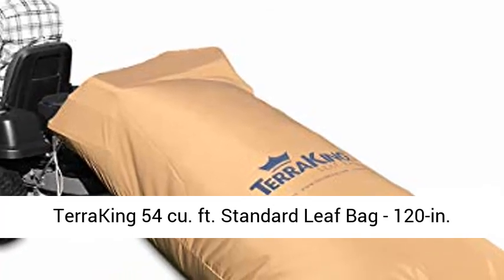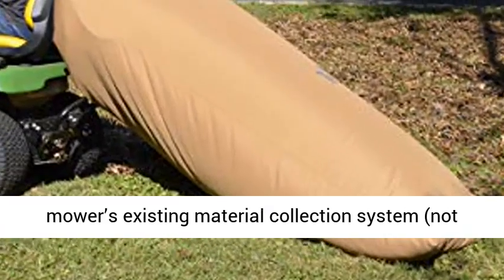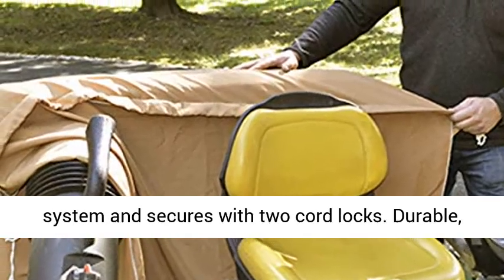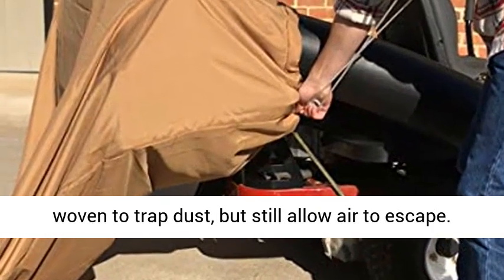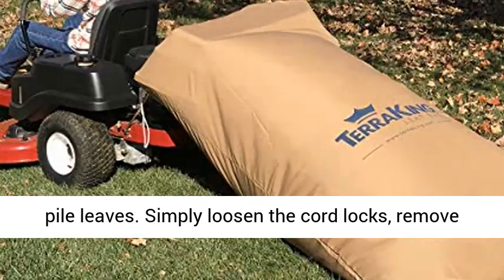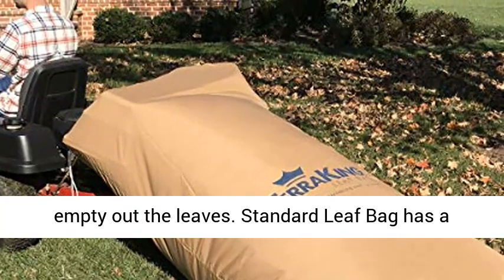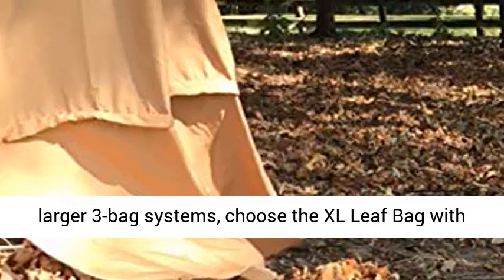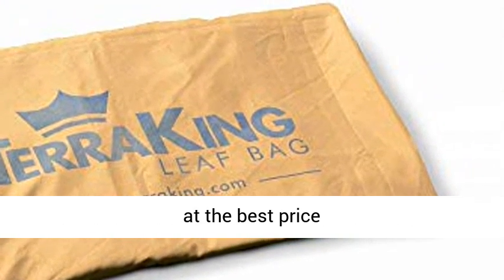TerraKing 54 cu. ft. Standard Leaf Bag - 120-in. Opening [ST95000] - Overview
54 cu. ft. capacity increases the leaf-collection capability of your ride-on mower’s existing material collection system (not included)
In just seconds, the Leaf Bag slips over the hood of your existing 2-bag collection system and secures with two cord locks
Durable, abrasion-resistant polyester-blended fabric is woven to trap dust, but still allow air to escape. Use caution with hot, rear-mounted exhaust
Fast and convenient emptying, wherever you desire to pile leaves. Simply loosen the cord locks, remove the bag from your collection system, and then empty out the leaves
Standard Leaf Bag has a maximum opening of 120 in. (305 cm.) to accommodate hoods on 2-bag collection systems. For larger 3-bag systems, choose the XL Leaf Bag with its 150 in. (381 cm.) maximum opening

Corded Locking Closure
Simple drawstring closure design attaches and locks leaf bag in seconds for secure hold.

Woven Fabric
Woven fabric promotes airflow while trapping dust.

Coated Fabric
Coated with mold resistant treatment to protect against mildew, stains,moisture odors and bacteria.

Polyester Blend Fabric
Leaf bags are made with abrasion resistant fabric to prevent wear and tear.